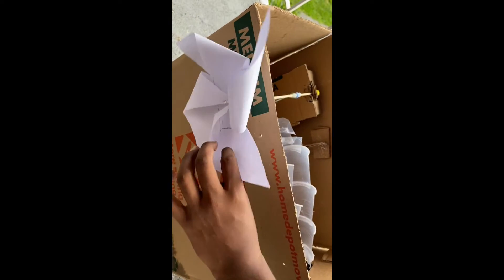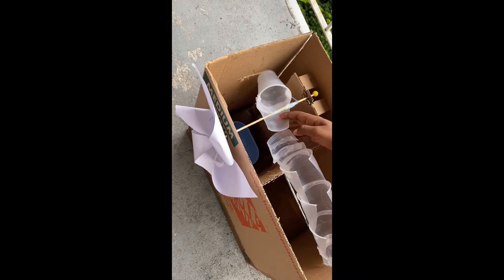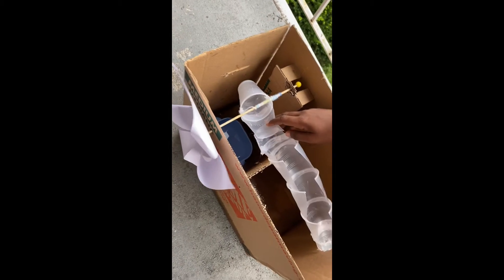Harness The Wind: Water Supplier